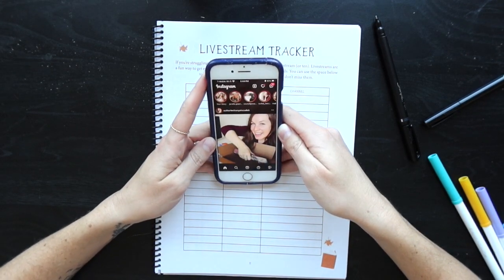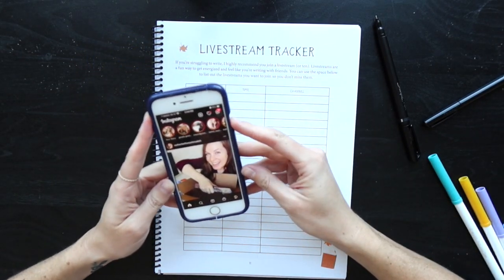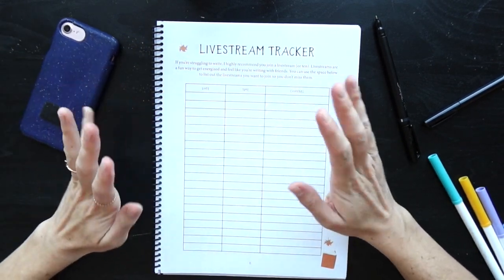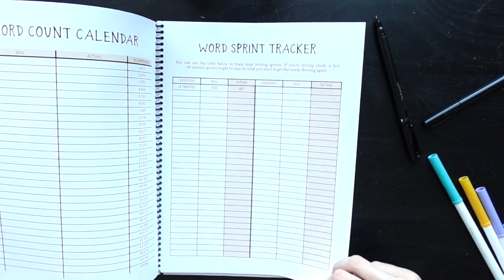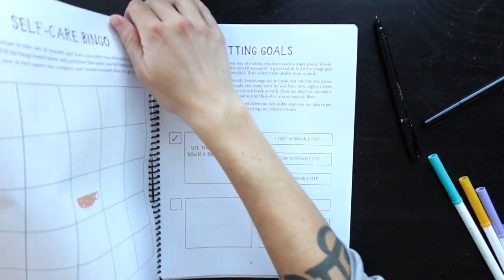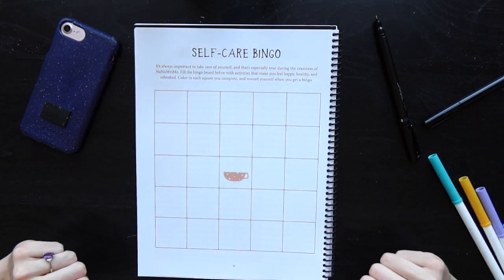NANOWRIMO PREP ✨ Preptober Workbook | Writing Routines, My Writing Schedule, and more!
I'm prepping for NaNoWriMo and thought it'd be fun to take you along as I fill out my Preptober Workbook.

SONG OF THE DRYAD is ONLY $2.99!

F A V O R I T E C R A F T B O O K S
♥ Save the Cat! Writes A Novel
♥ The Emotion Thesaurus

W R I T I N G M O T I V A T I O N
♥ Don't Keep Your Day Job
♥ On Writing by Stephen King
♥ Juicy Pens, Thirsty Paper
♥ Bird by Bird